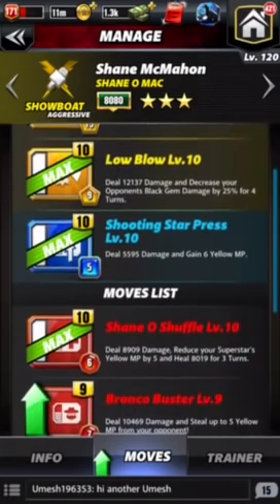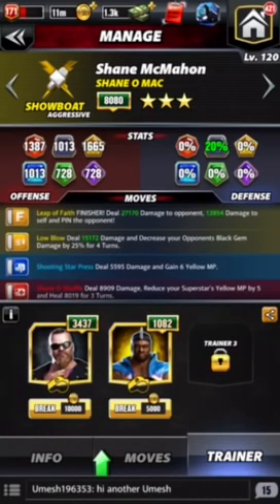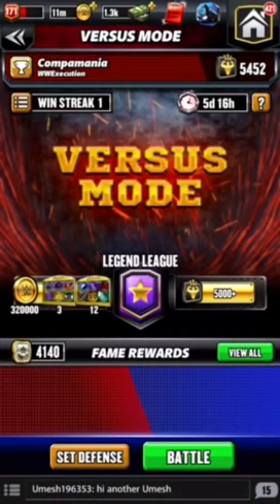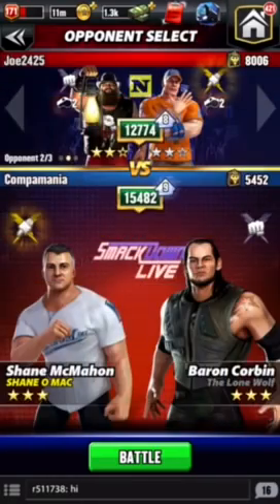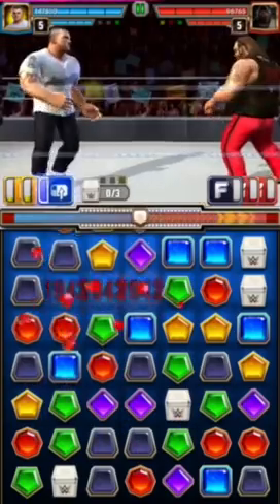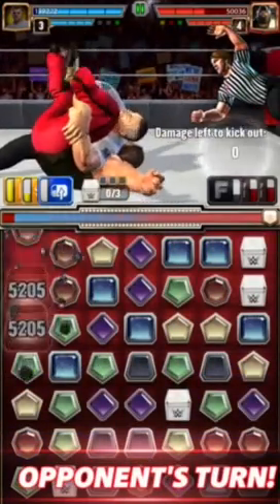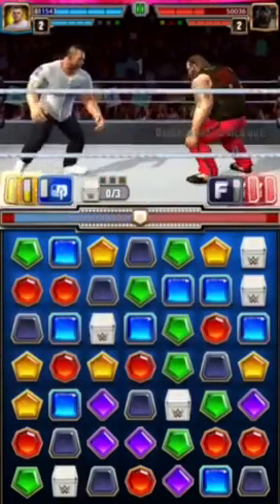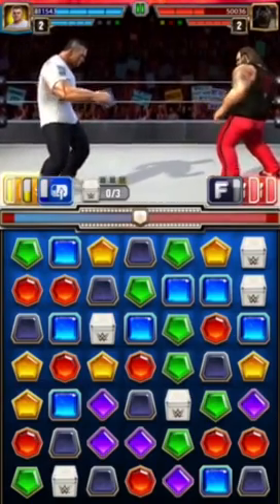WWE Champions Tutorial: Shane McMahon